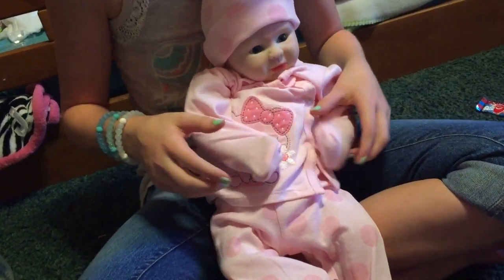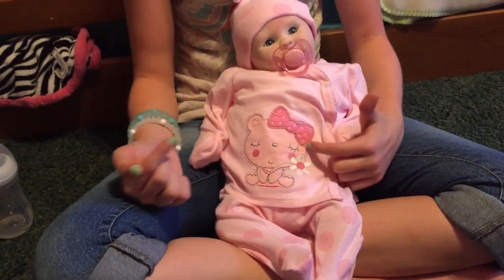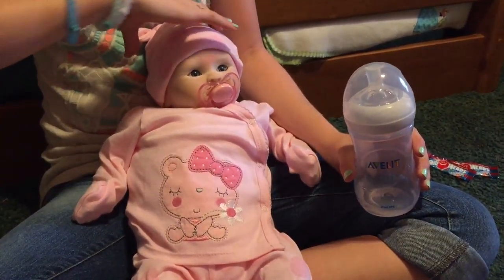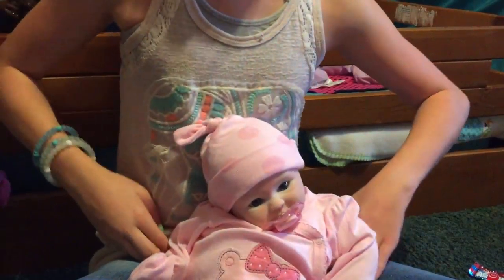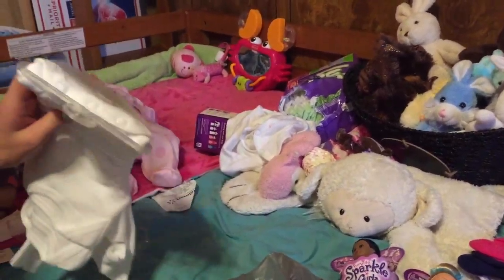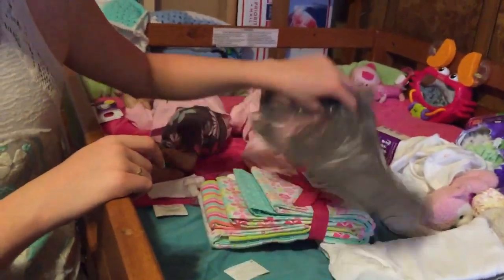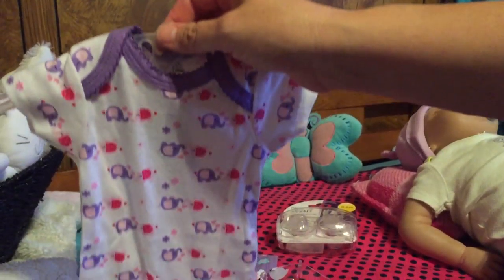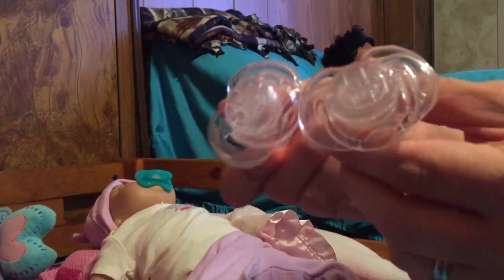Haul and New baby